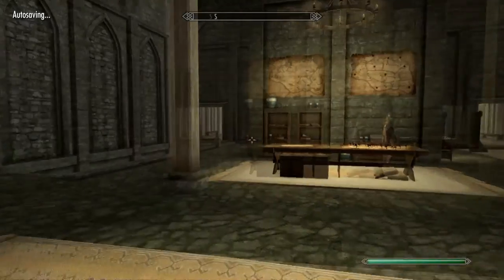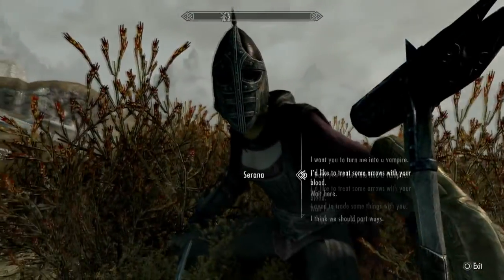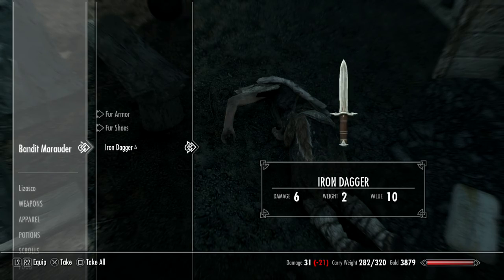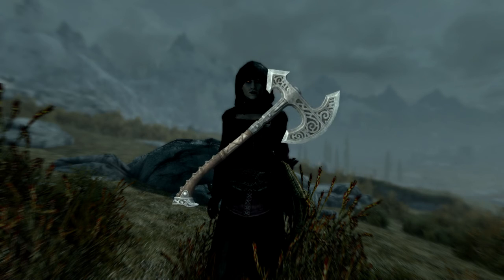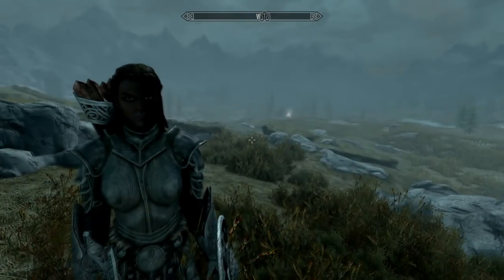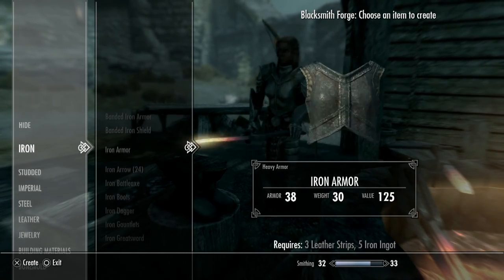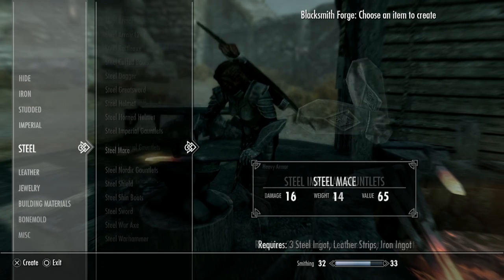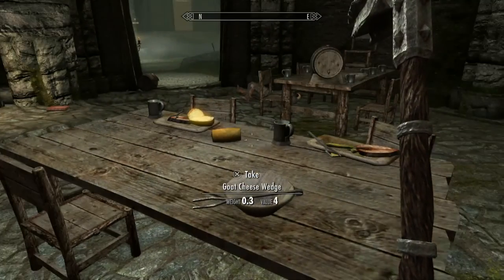Skyrim - Medieval Studies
- The main focus of this video is for my online Medieval Class.

- This video was actually harder to make than I originally thought it would. Like I said above the main focus for this video was my online Medieval Studies class {hence the name of this video.} It was hard to only use the Nordic (or human-made) weapons within the game, because for one: the armor doesn't give you the player much protection unless you enchant them, and two: the weapons {most of them but the war hammer} doesn't put out more damage to enemies. Also, it was hard to fight only human enemies that are human, because there are so many different types of creatures that are not human within the game.

Check me out here:
Also check out my friend CPU_Gaming, for he helped me with editing this video.